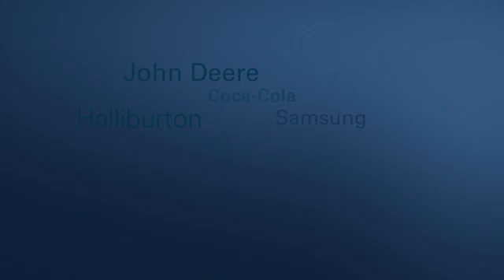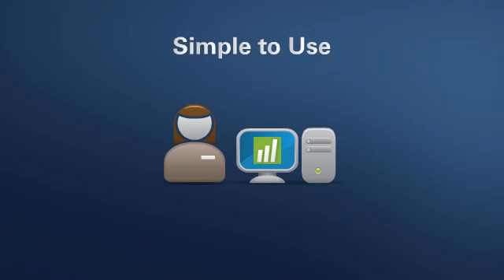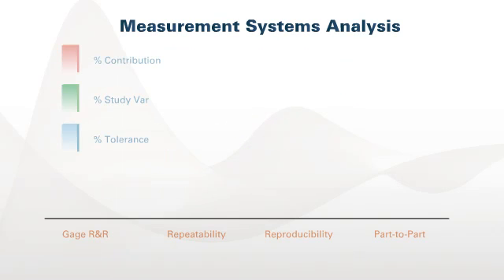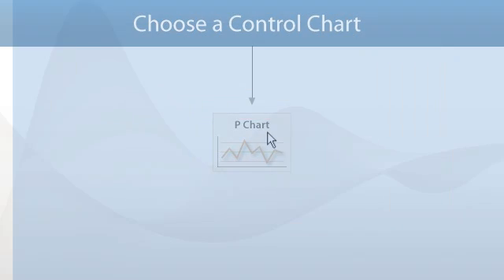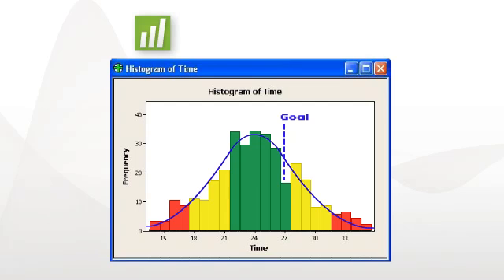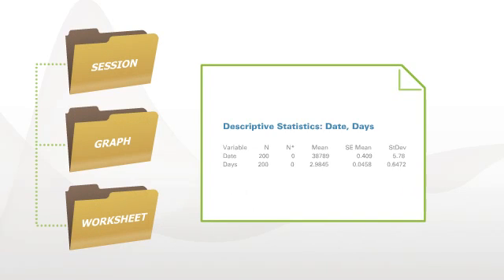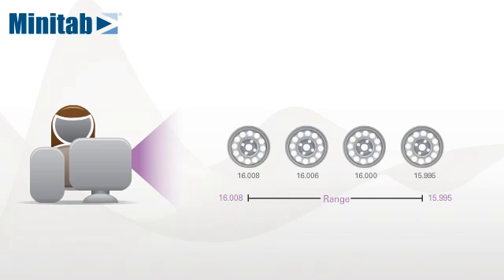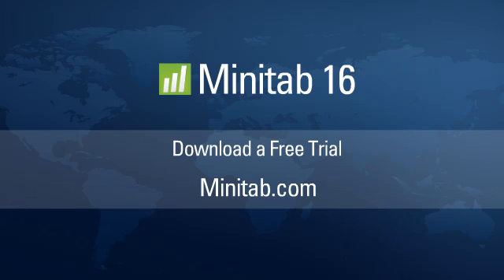Take a Tour of Minitab 16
Minitab Statistical Software is the leading software used in quality improvement, worldwide.